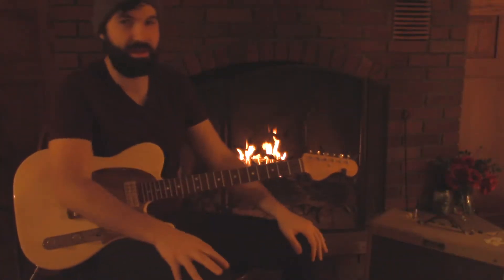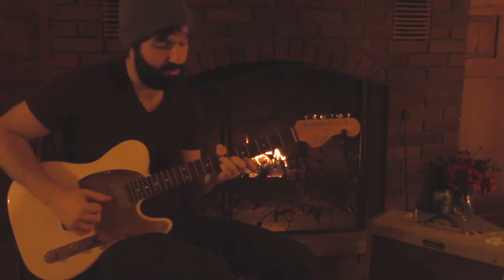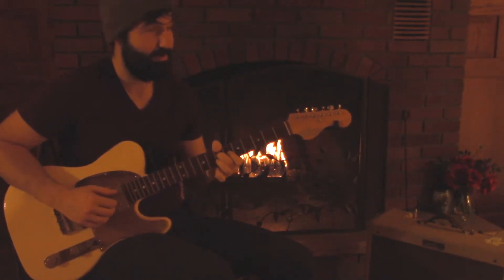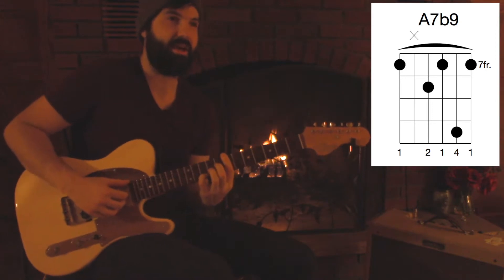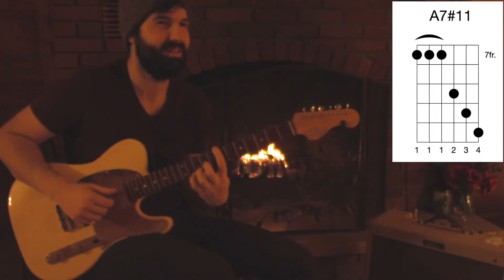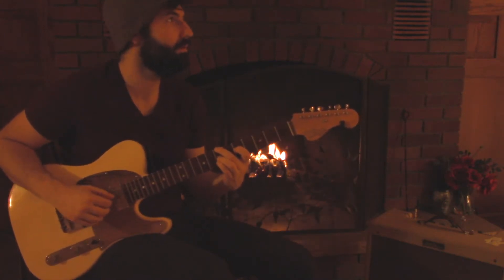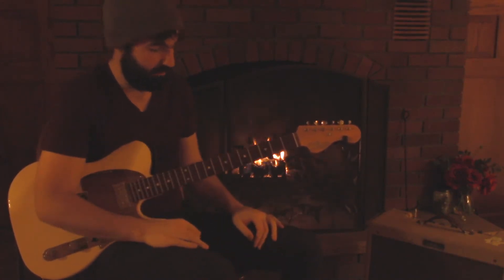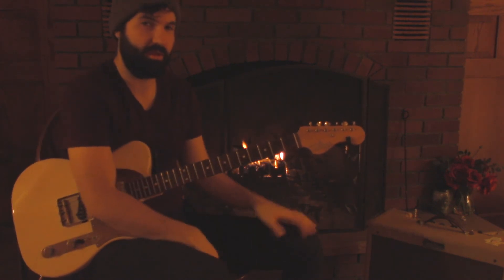Open D Chords/scales: Minor/Dominant/Diminished Volume I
Last installment of Volume I! I put three chord/scale groups together for this one so I can move on to chords with the root on the 5th string.